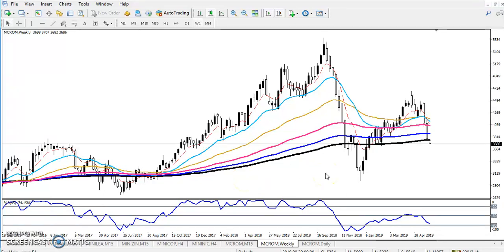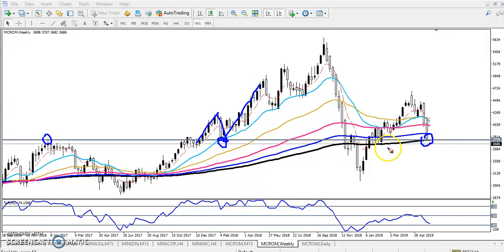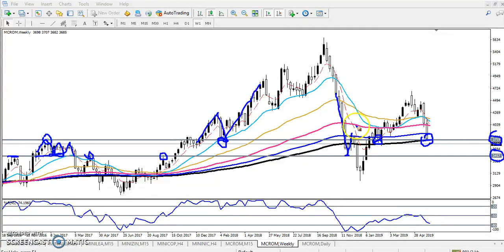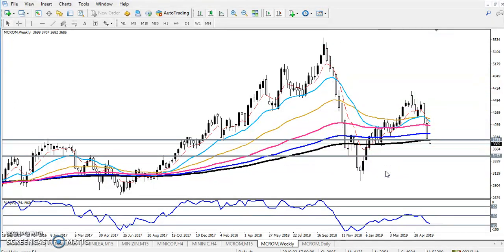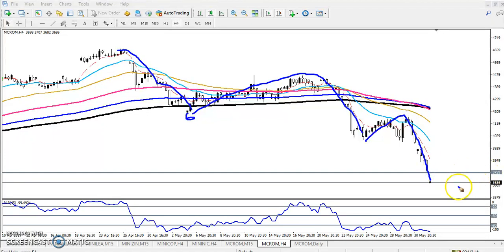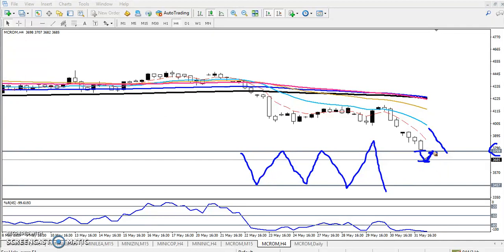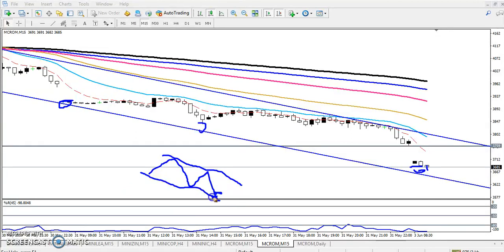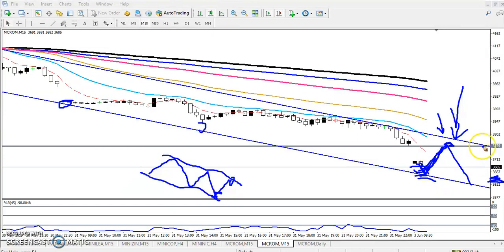Today Crude Oil Market Research 03.06.2019 (English)